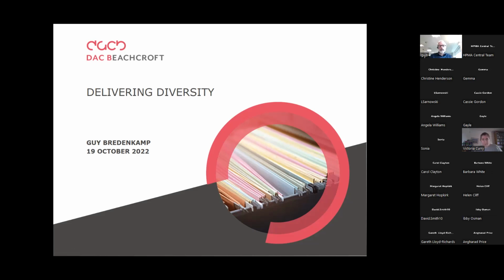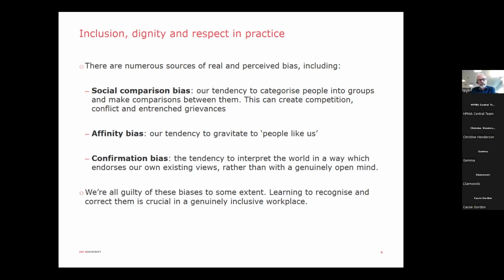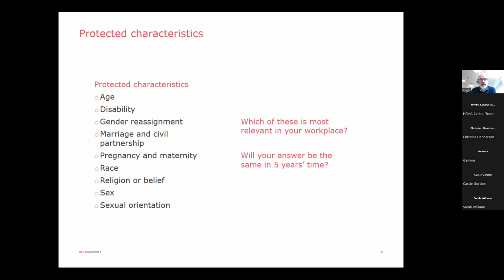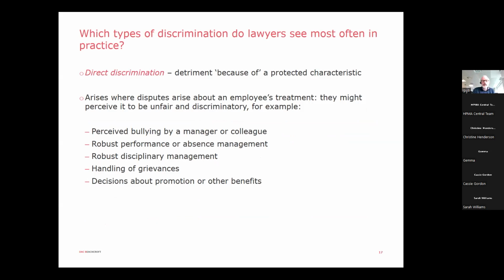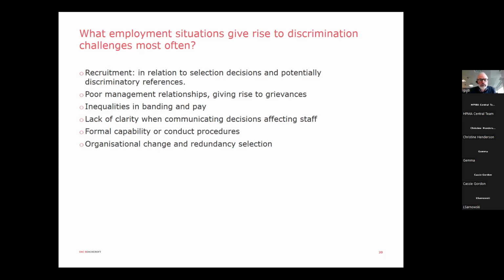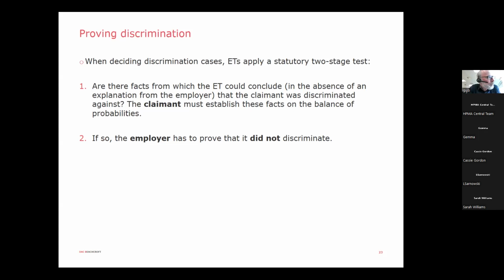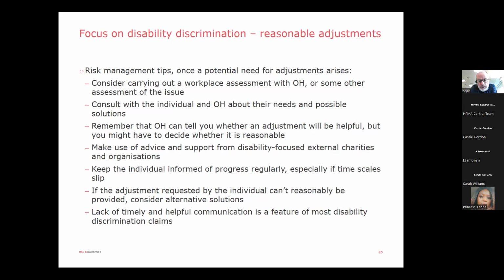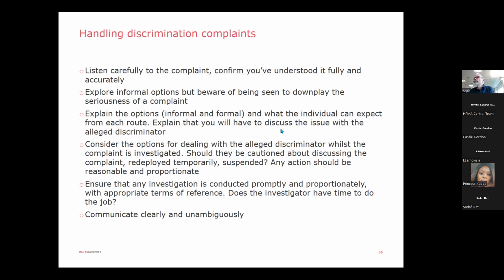Delivering Diversity - 19th October 2022